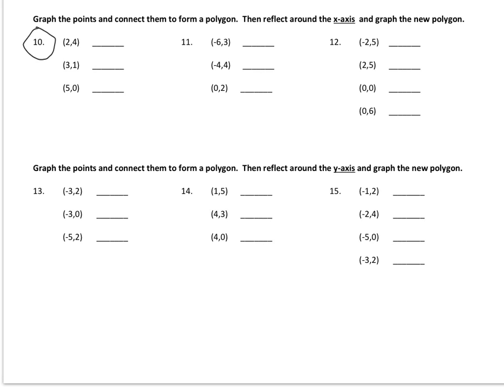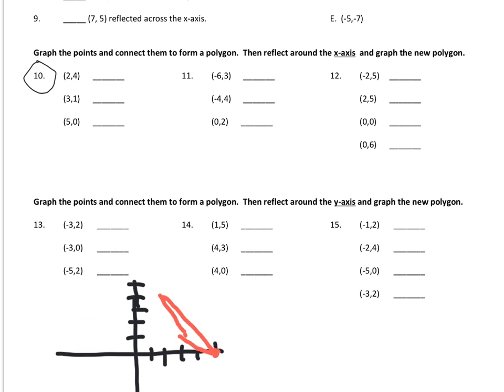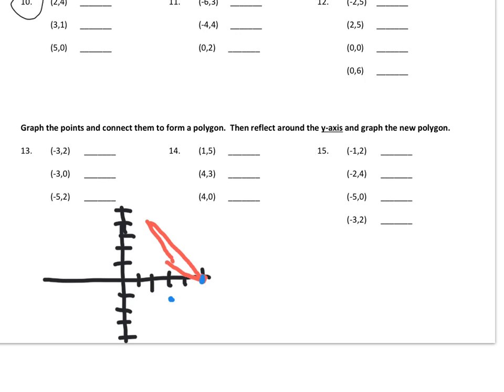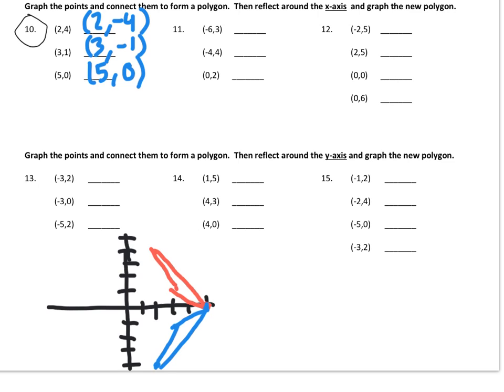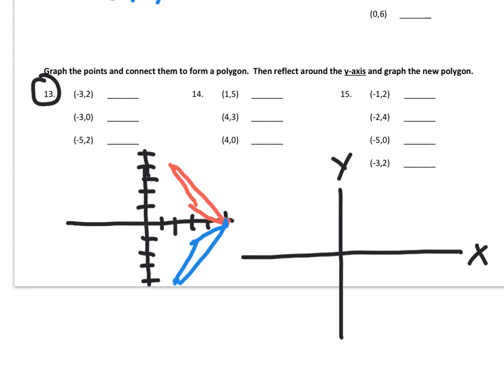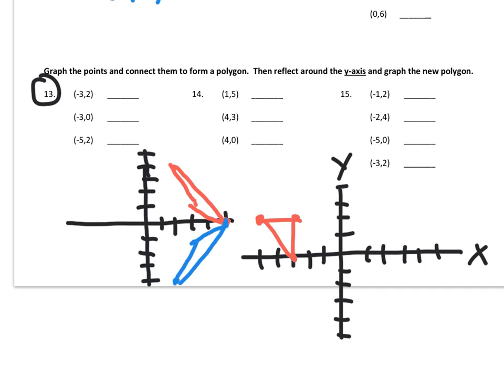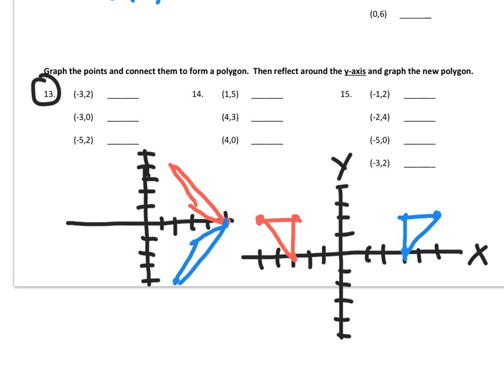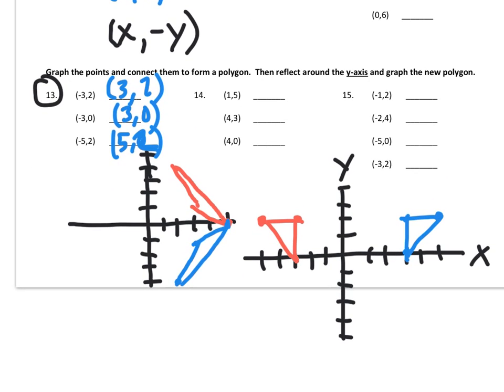7.1G - Reflections Over the Axes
7.1G - Reflections Over the Axes